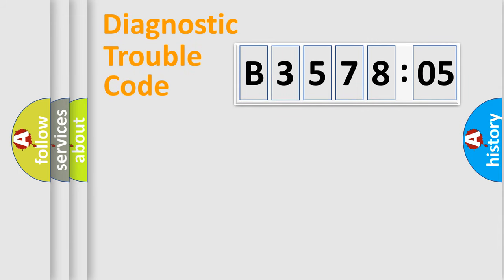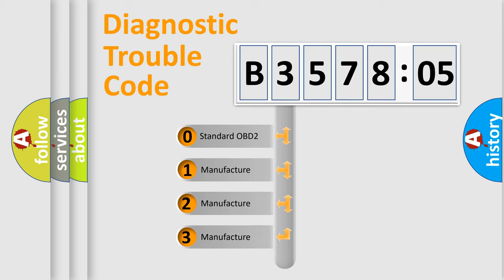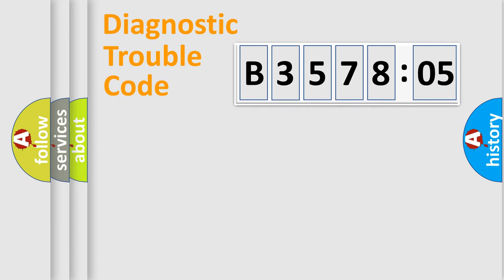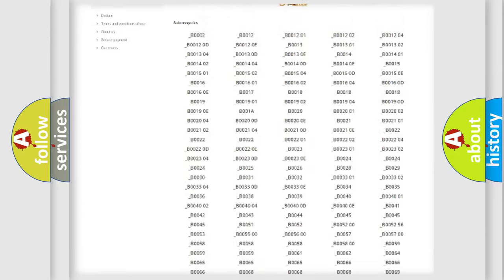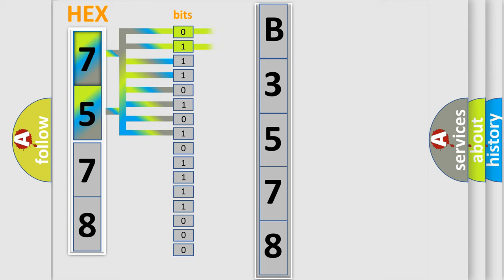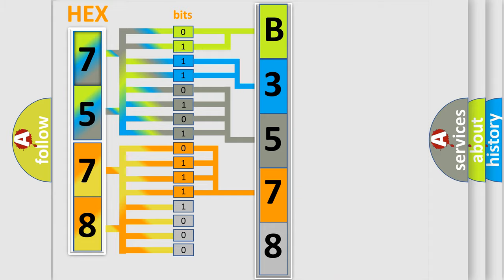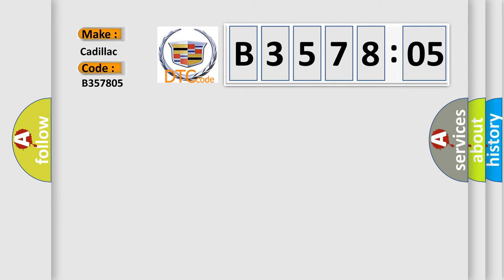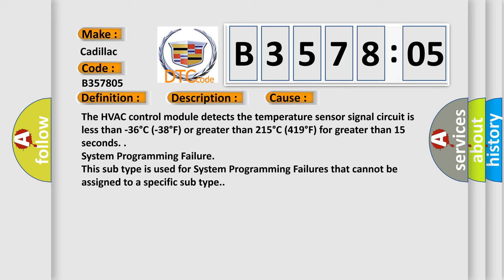DTC cadillac B3578-05 Short Explanation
Contents:
0:21 Basic DTC analysis according to OBD2 protocol standard.
1:48 Insight into programming
2:58 A diagnostically understandable description of the Diagnostic Trouble Code
3:05 Basic error definition

Make:
Cadillac
Code:
B3578 05
Definition:
Description:
Ignition ON.